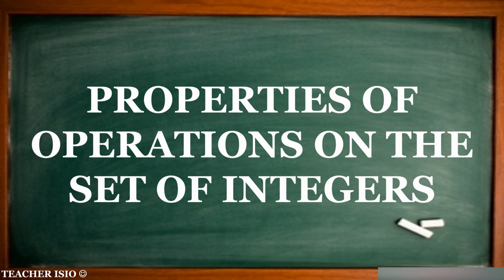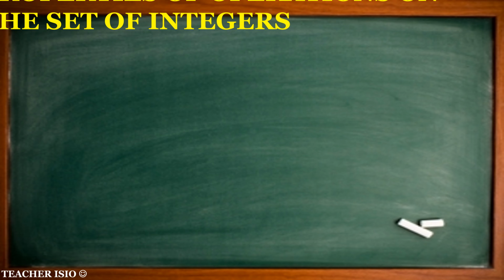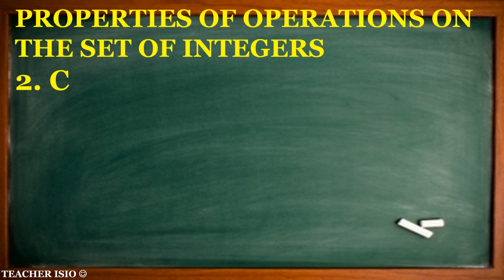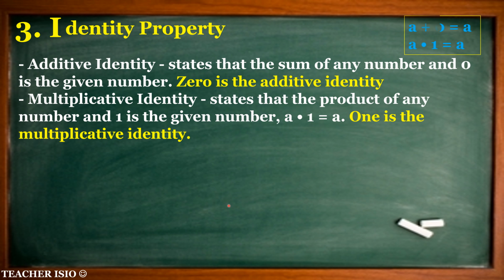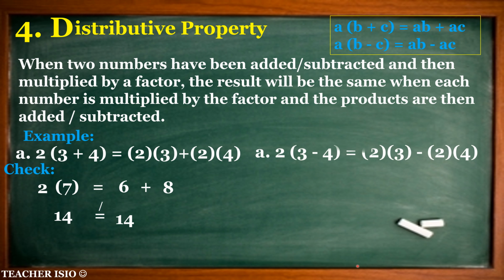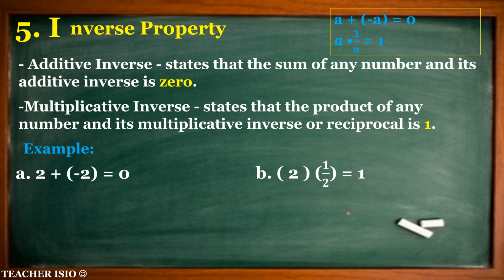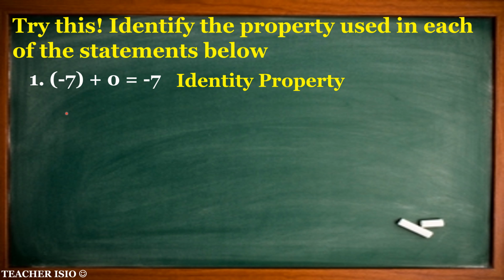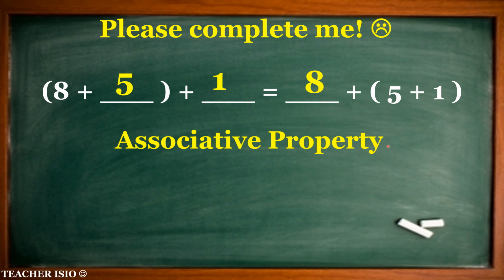PROPERTIES OF OPERATIONS ON THE SET OF INTEGERS (TAGALOG)